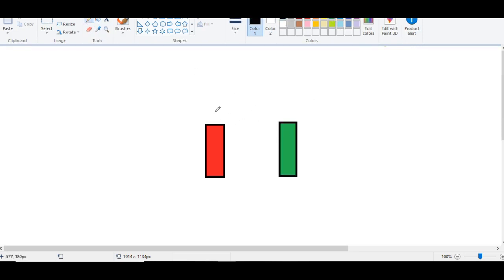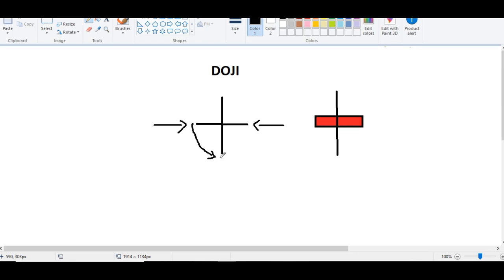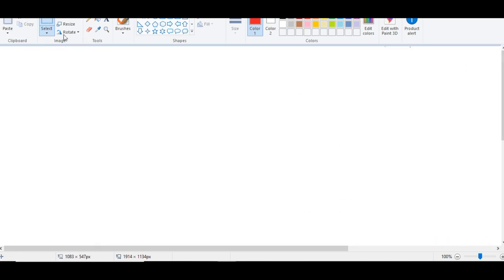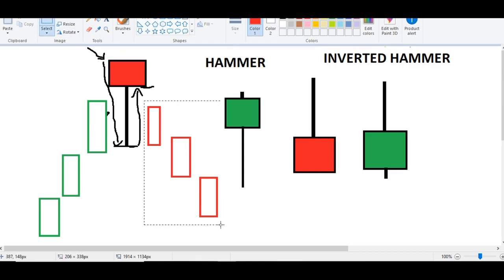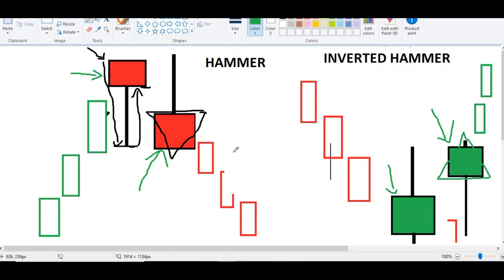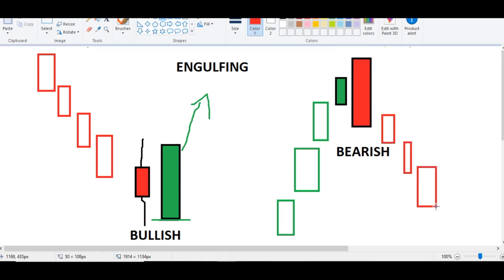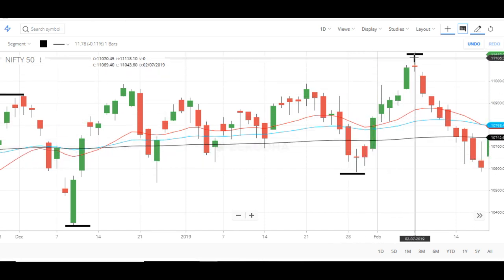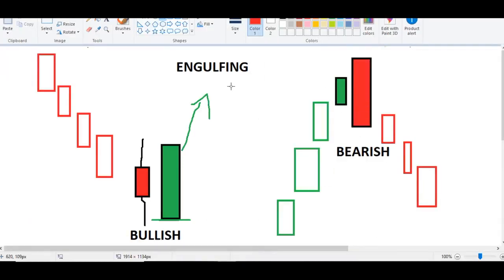1 CandleStick Pattern Like wolf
technical analysis, candlestick pattern, open high-open low, close candle-open candle, high-low candle, enter zone and exit zone in stocks and open trading.how to find profitable trade in stock or crypto.how to make more profit from candlestick pattern.